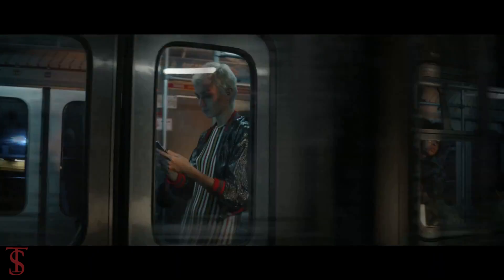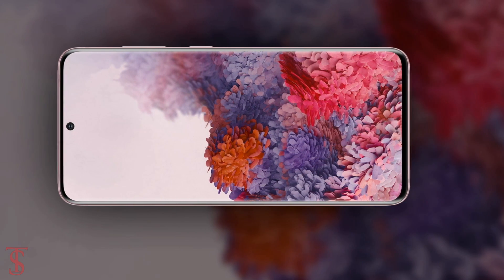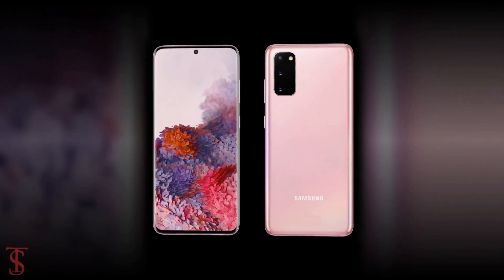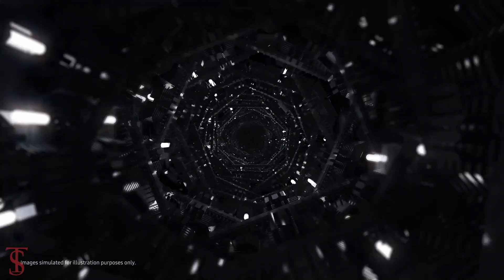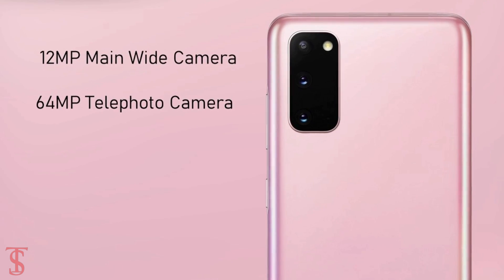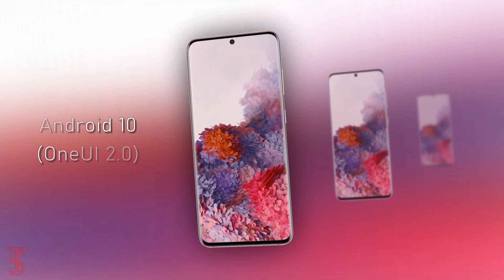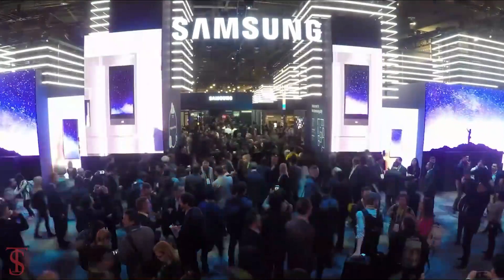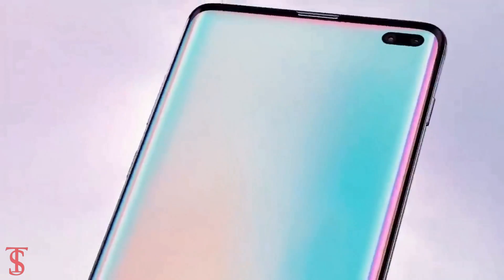Samsung Galaxy S20 Price, First Look, Design, Trailer, Specifications, 12GB RAM, Camera, Features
The Samsung Galaxy S20 5G will sport a 6.2-inch WQHD+ (3,200 x 1,440 pixels) Infinity-O display with a Dynamic AMOLED panel and an aspect ratio of 20:9. This panel will offer a maximum of 120Hz refresh rate and 563ppi pixel density. The handset is expected to be powered by the new generation Samsung Exynos 990 chipset with an integrated 5G modem. The smartphone has been tipped to come with 128GB native storage, and up to 1TB external storage support. If we talk about optics, the triple camera module at the back is said to come with a 12-megapixel primary sensor, a 64-megapixel telephoto unit, and a 12-megapixel ultra-wide shooter. The smartphone is expected to house a 4,000mAh battery and run Samsung’s latest interface version – OneUI 2.0, based on Android 10. The Samsung Galaxy S20+ 5G shares a lot of the specs with the regular variant, as per the leaked information. However, there are some key differences to be noted. Notably, the Plus variant comes with a larger 6.7-inch display panel. At the rear, the camera setup on the Plus is said to feature an additional 3D time of flight (ToF) camera. In terms of battery capacity, the S20+ reportedly comes with a larger 4,500mAh cell. Apart from these specs, the rest of the Galaxy S20+ specifications are expected to be the same as that of the Galaxy S20. Source

What do you think of this Samsung Galaxy S20?